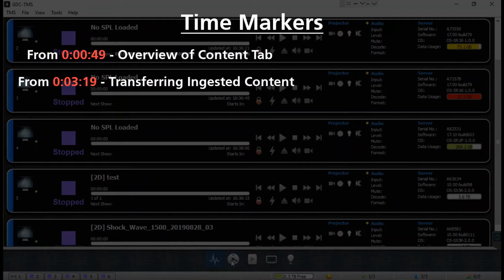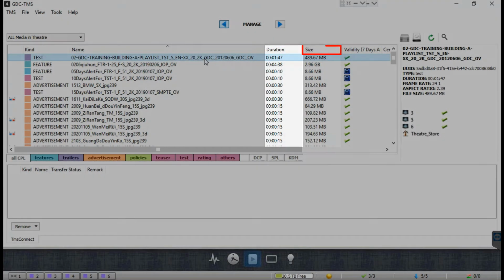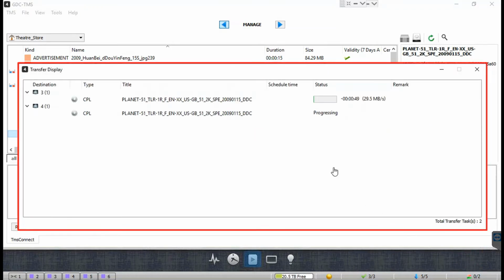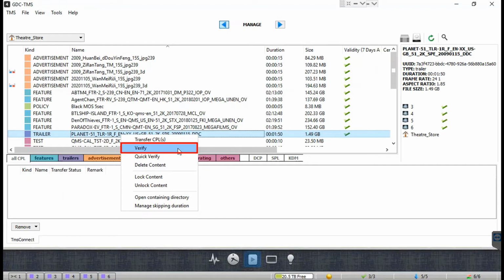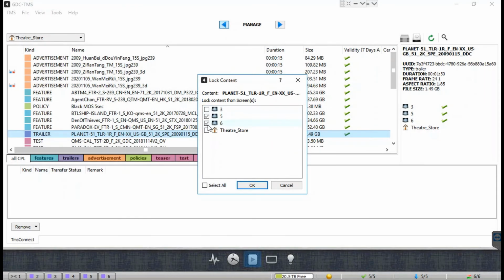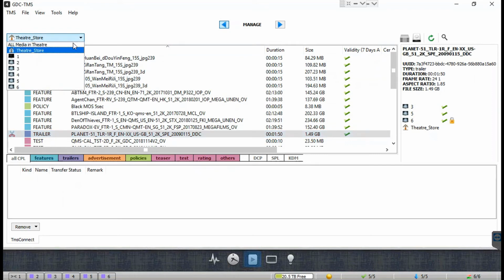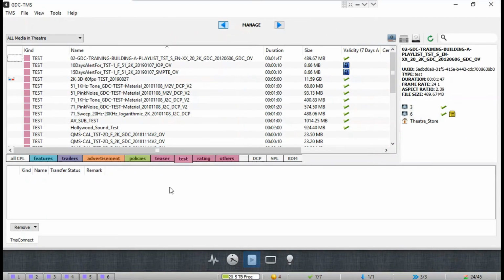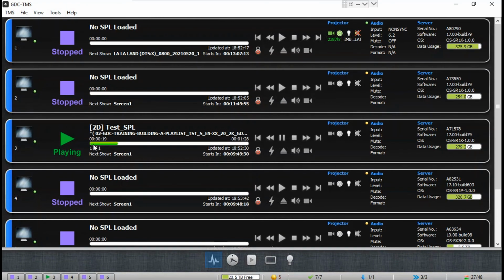4. GDC TMS-2000 Training - Managing Content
GDC University On-Demand Training Series – TMS-2000 Training Episode 4